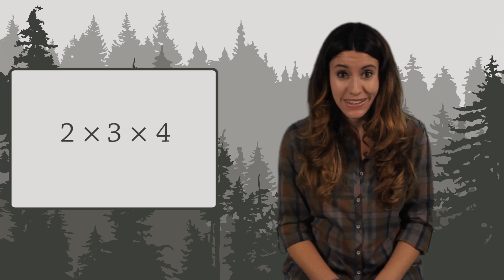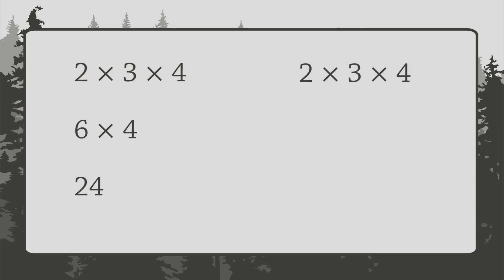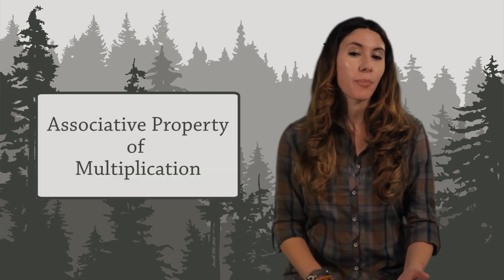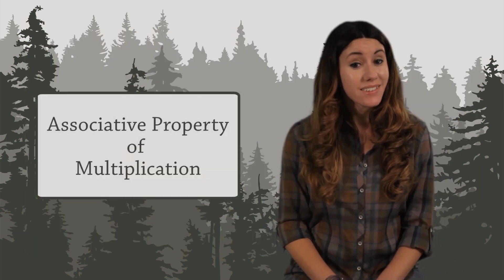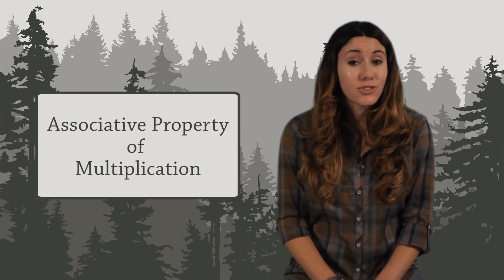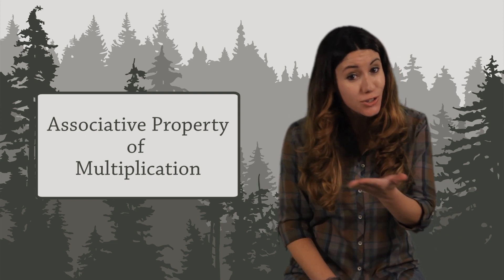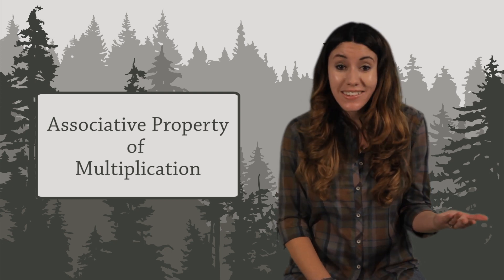Arithmetic: The Associative Property of Multiplication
If you need to multiply 3 numbers together, you can do it in any order you want!  This is the Associative Property of Multiplication.